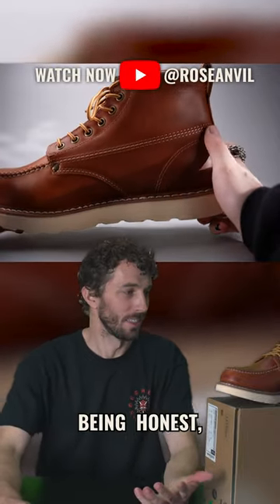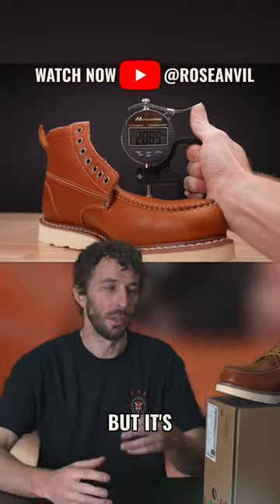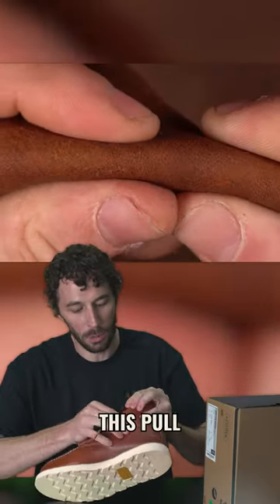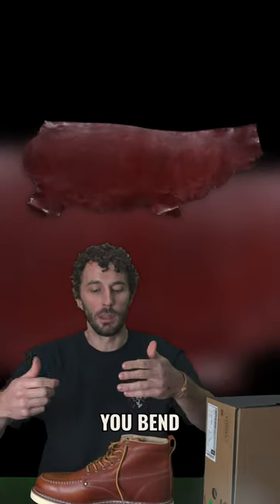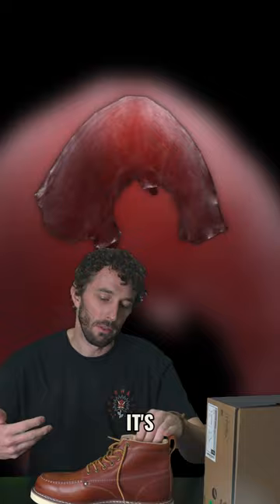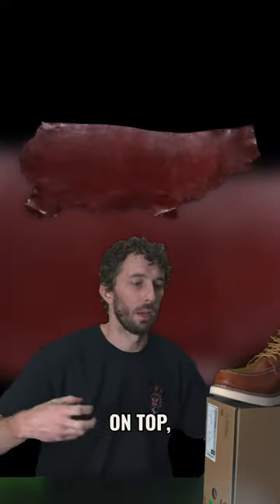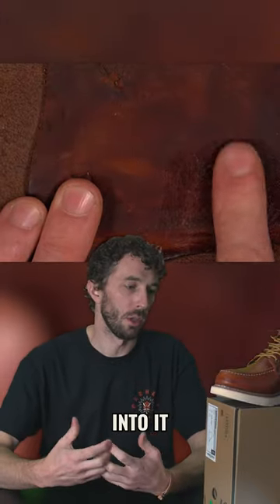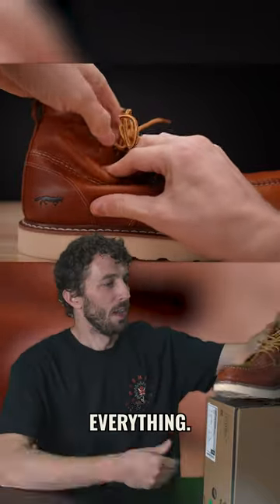For $96 and pretty good leather, is this the best budget boot on Amazon? Golden Fox 6" Mens Moc Toe